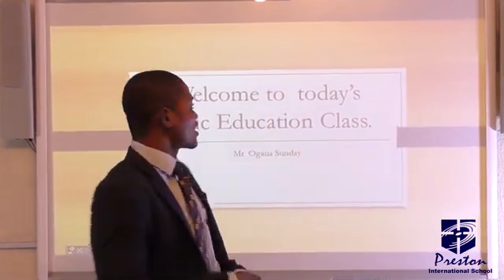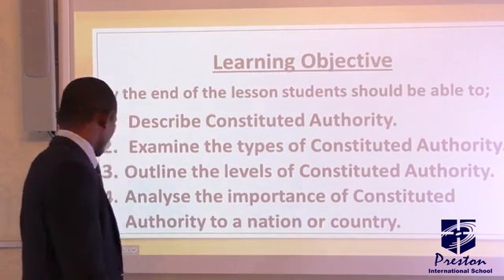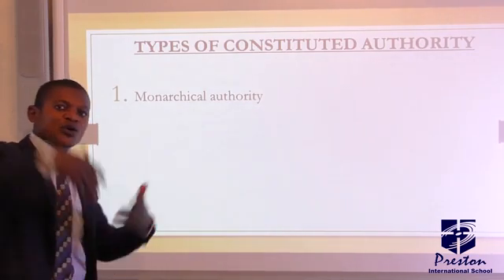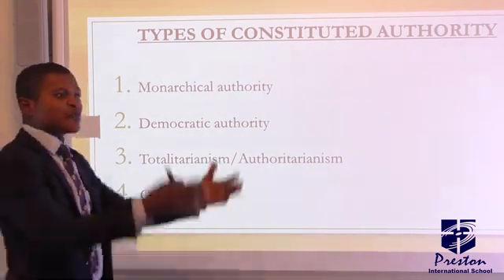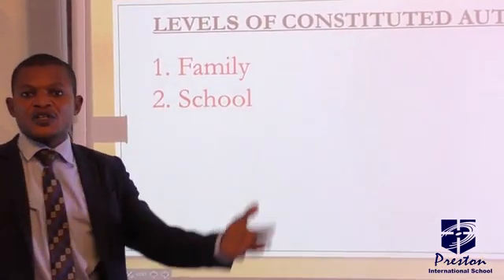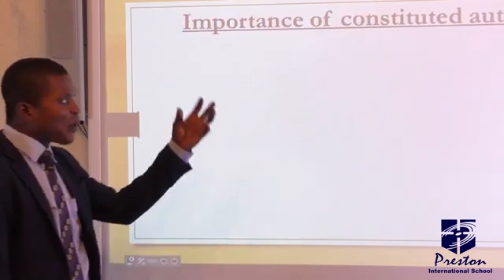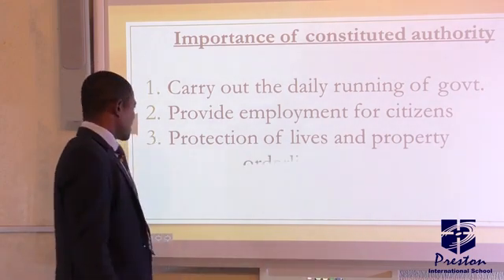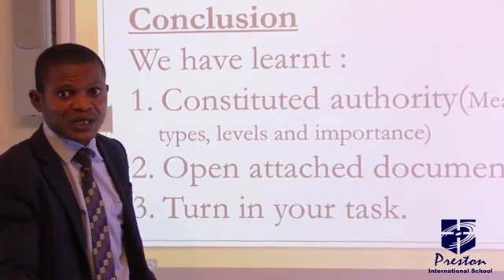Constituted Authority - SSS1 Civic Education